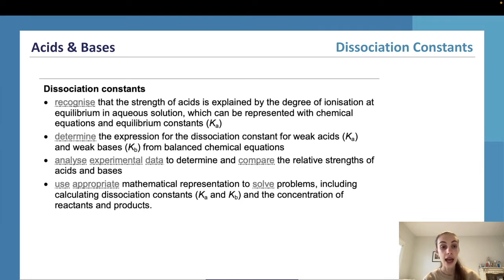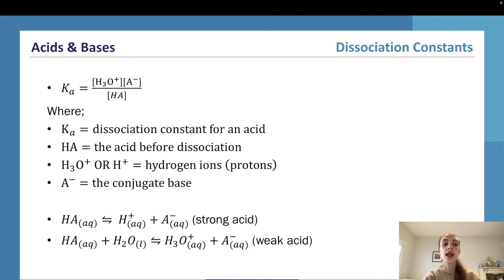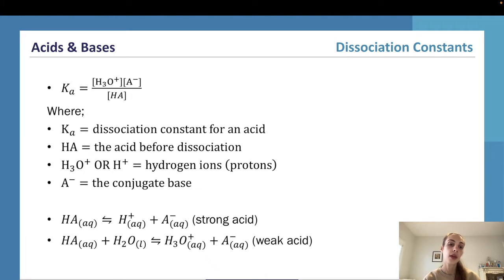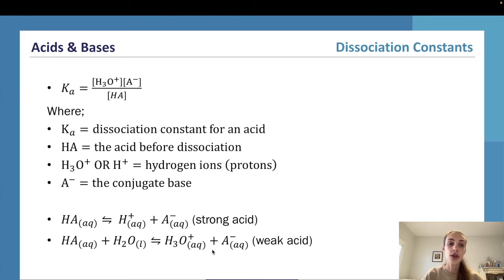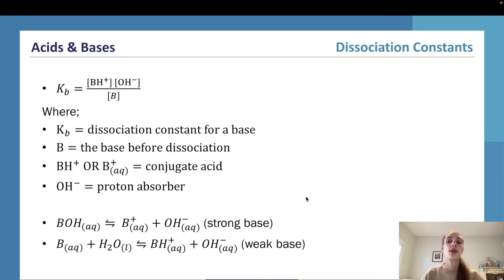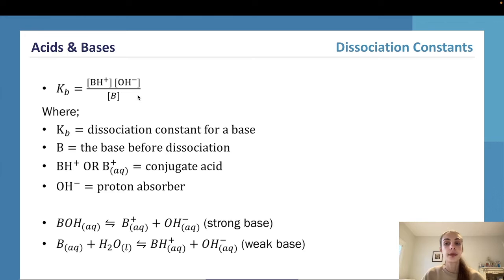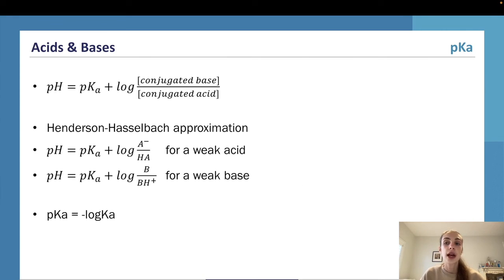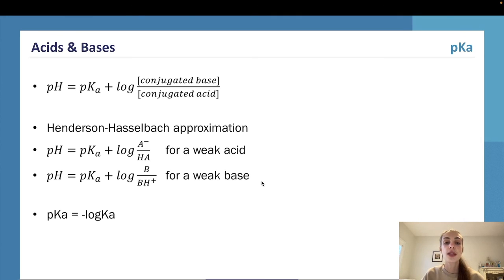QCE Chemistry 3&4 - Dissociation Constants & pKa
An expert summary on Dissociation Constants & pKa! Covers everything you need to know to answer simple and complex questions applying this concept!